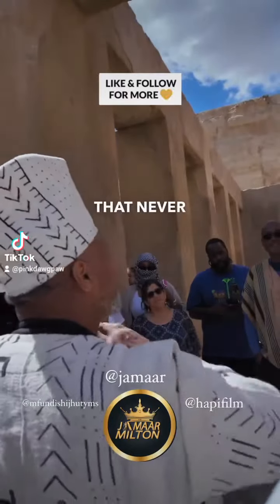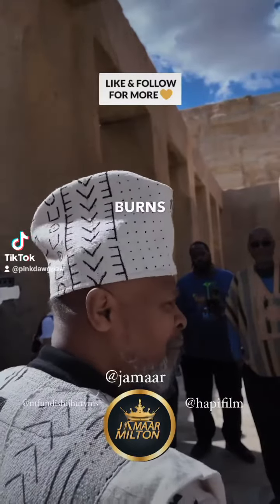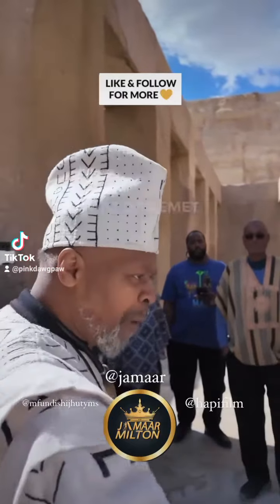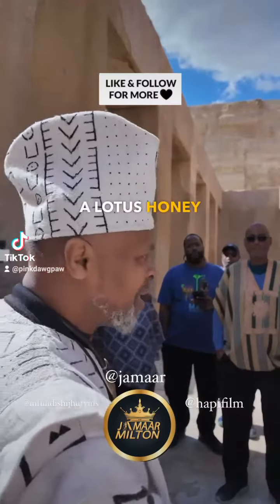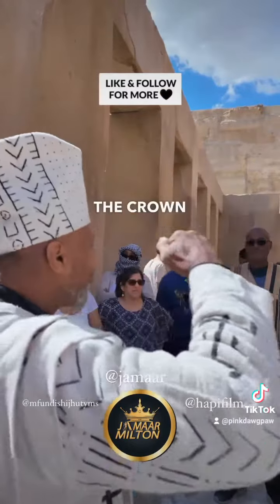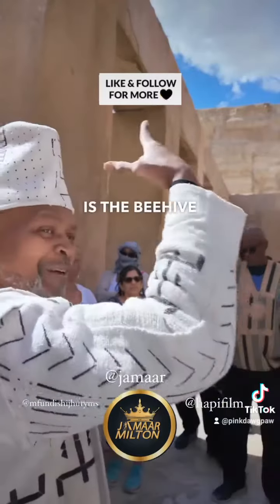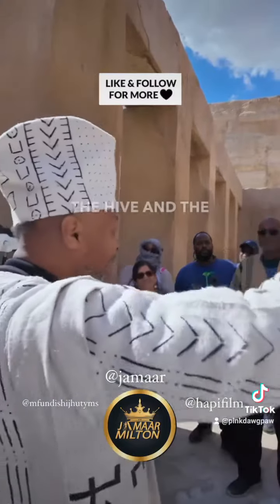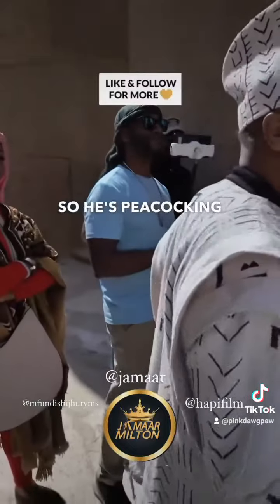Egyptian Buildings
Understanding the Egyptian building